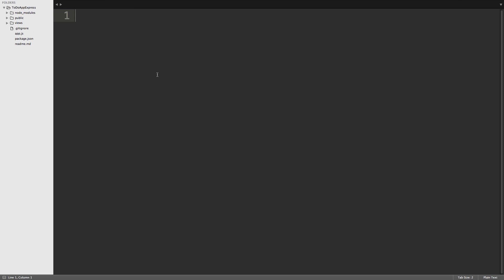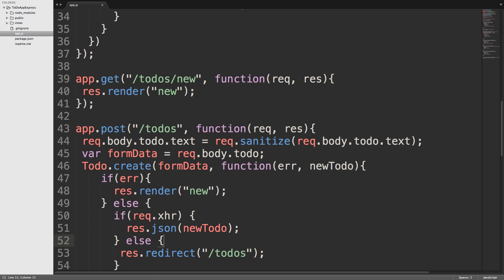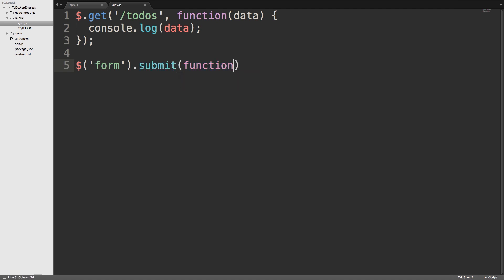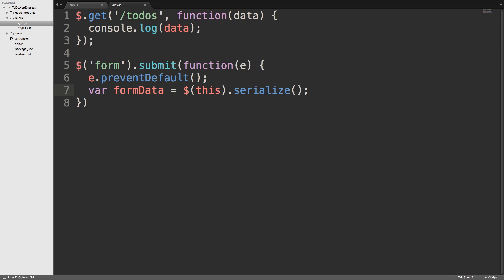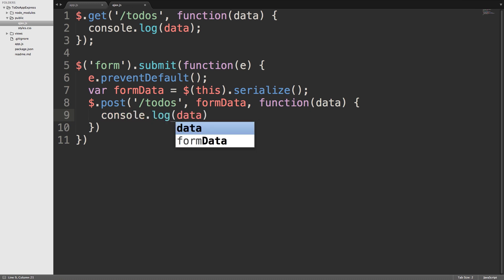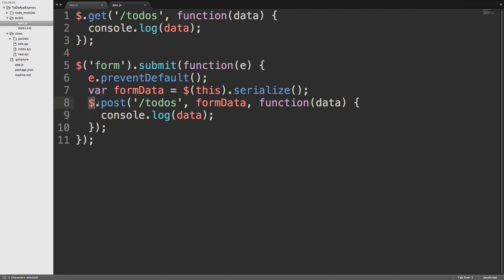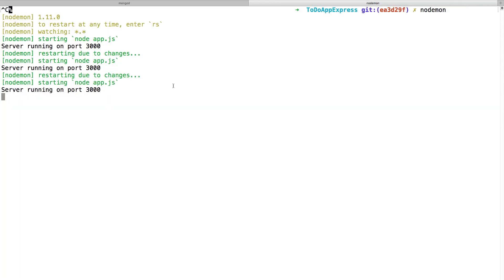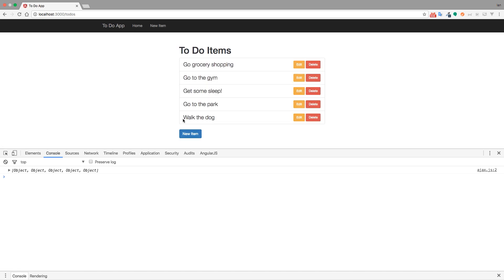jQuery's AJAX - POST Requests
In this video I will show you how to make a post request with jQuery's AJAX